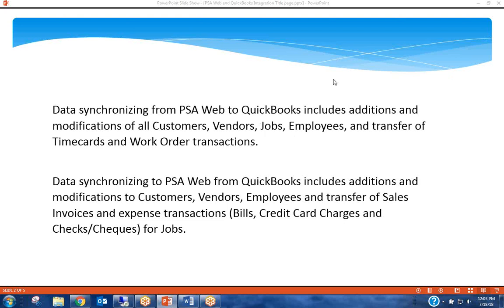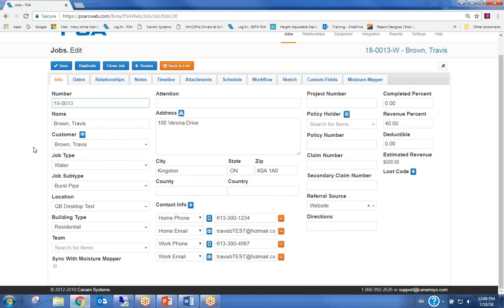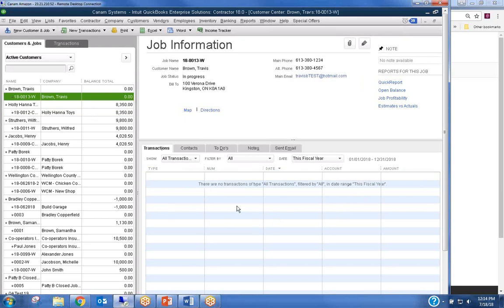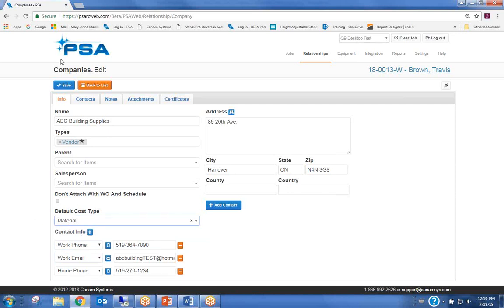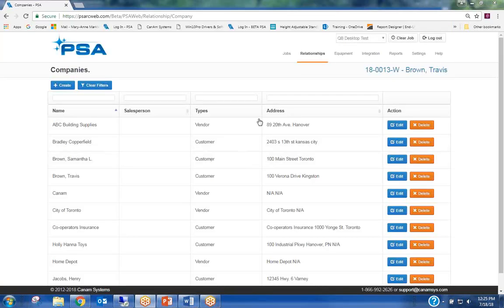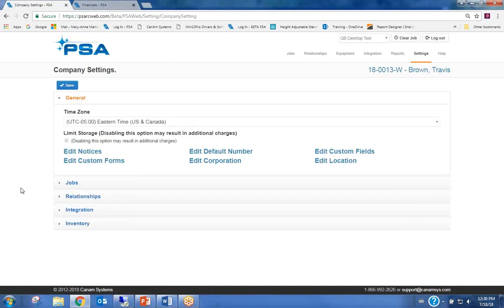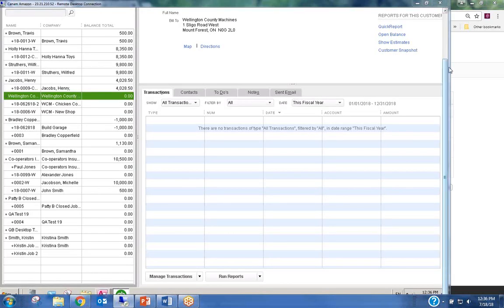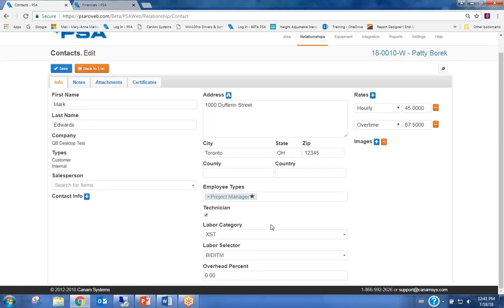PSA Lunch & Learn: Proven Job Management & QuickBooks Integration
In this PSA Lunch & Learn session, Proven Job Management users will see the overview of the integration between the two systems.